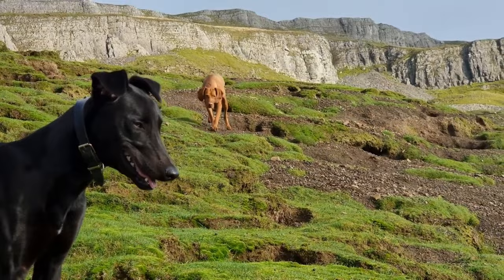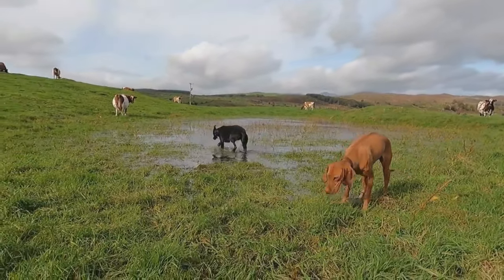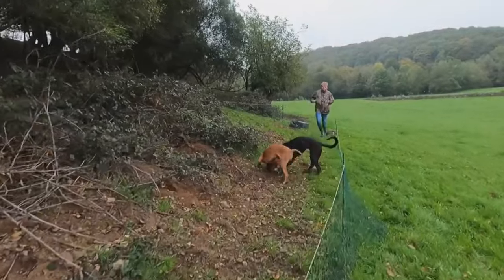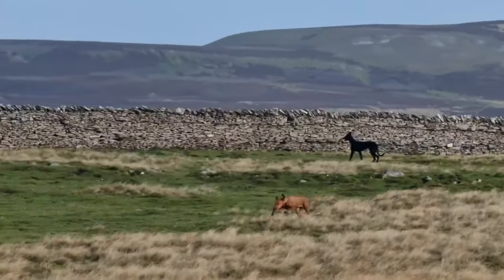Jess's Progress - 5 Months To 12 Months Old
This video documents Jess’s progress over the last 6 months and includes the highlights from her first season working alongside the ferrets and on the lamp. This video is not intended on a guide on how to bring on your working lurcher pup as everyone has different methods and opinions.

Josh has done an amazing job raising and training jess, helping her become the brilliant dog she is turning out to be. At a year old she's now 25inch tts and a good all round dog.